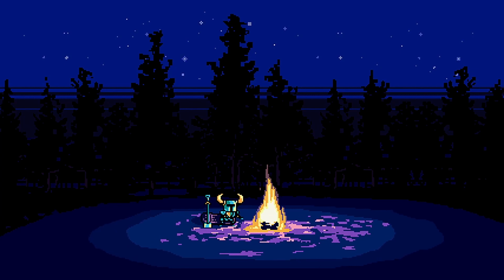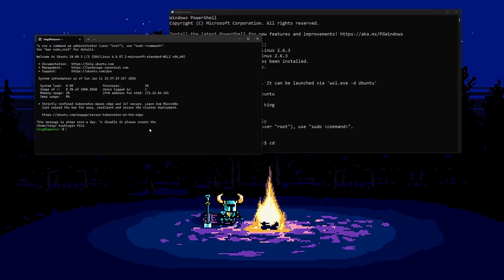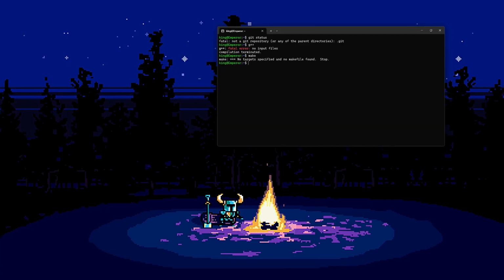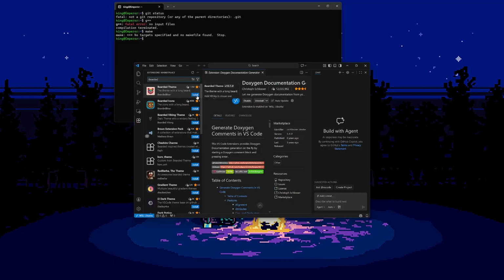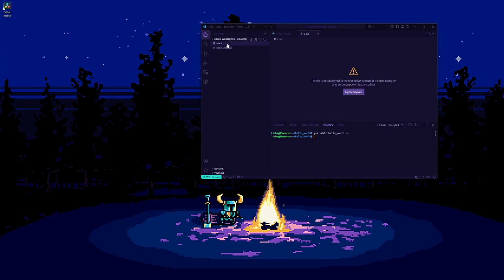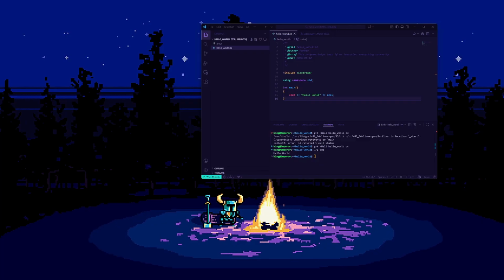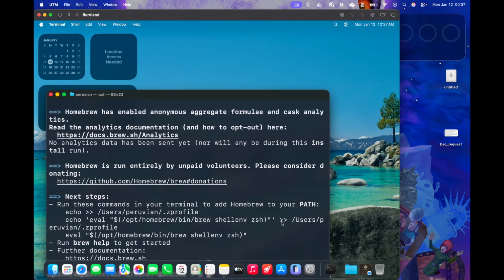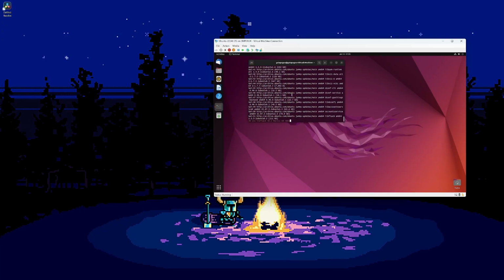C++ Software Development Setup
Here we set up a solid c++ software development environment on Windows, MacOS, and Linux step by step.